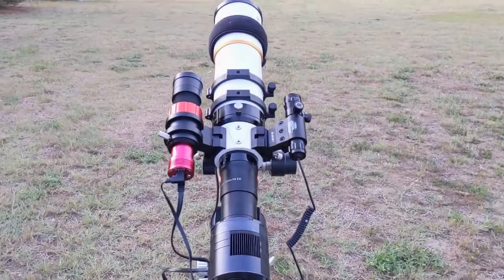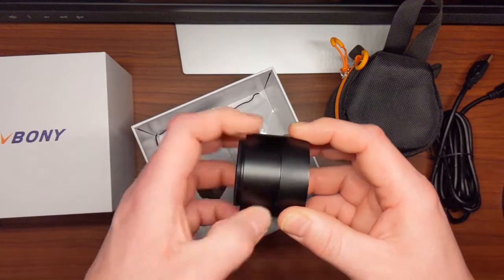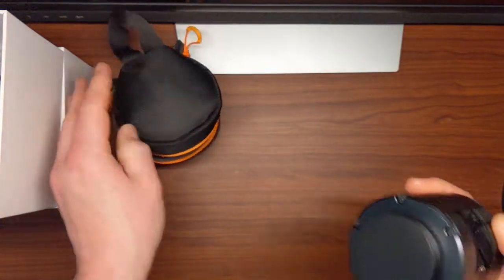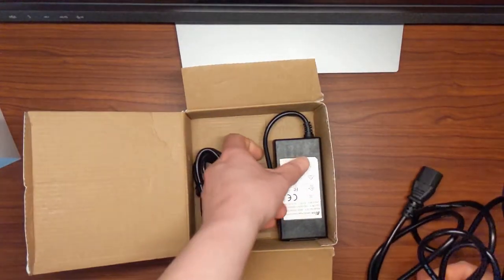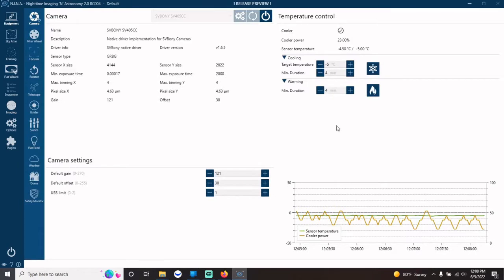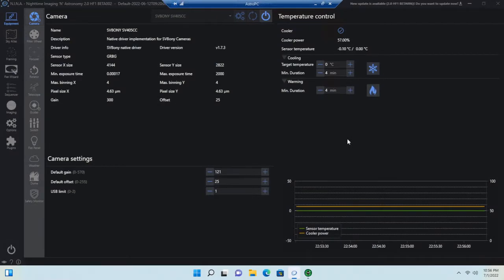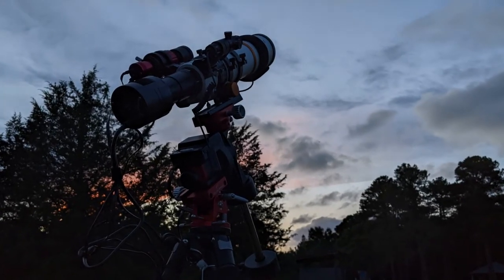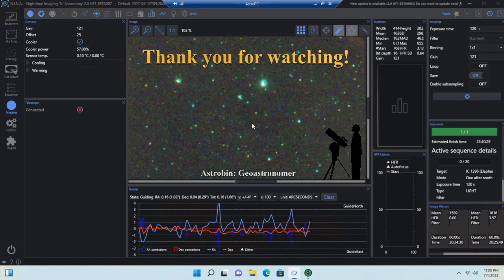SVBONY SV405CC Astronomy Camera Review and Experience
My Review of the SV405cc cooled camera by SVBONY

SV405CC Astronomy Camera